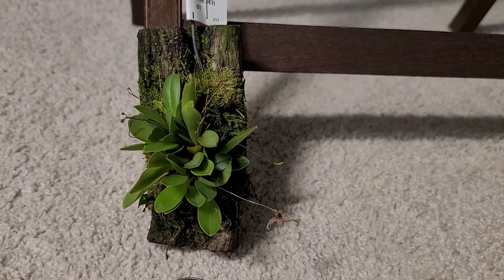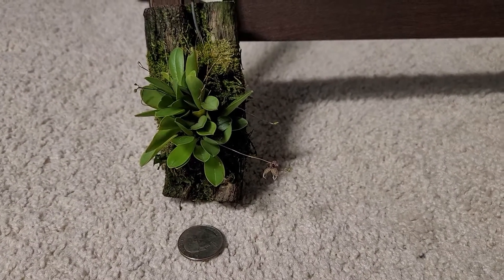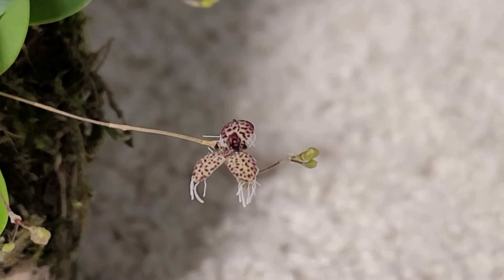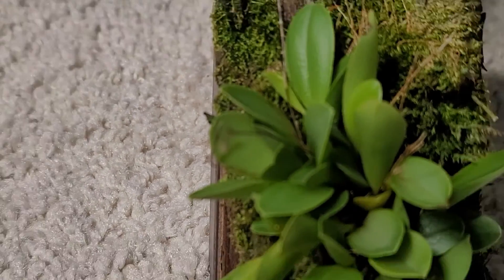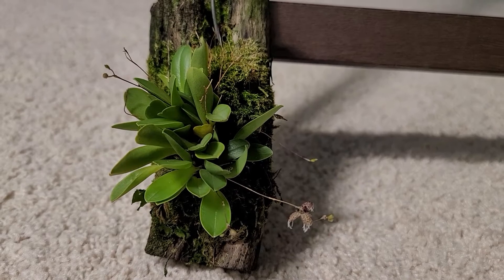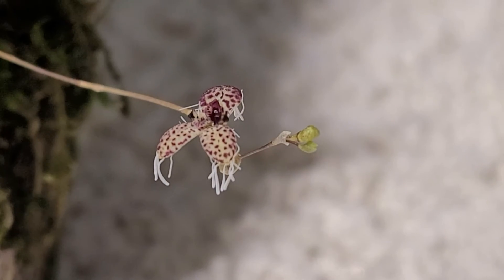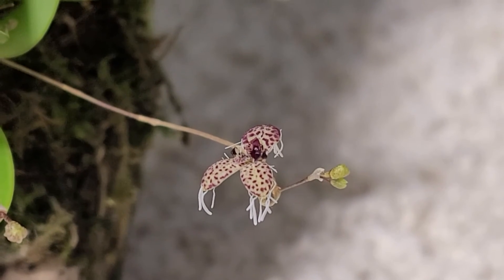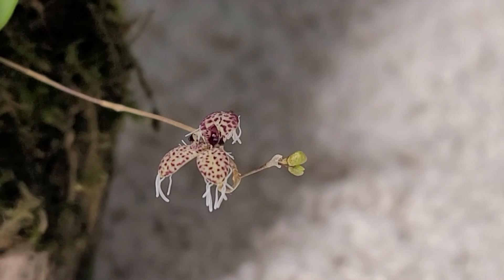Pleurothallis Ornata first bloom!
After 2 days of my Haraella odorata blooming, this one decided to show off. Another orchid I bought from Andy's Orchids.